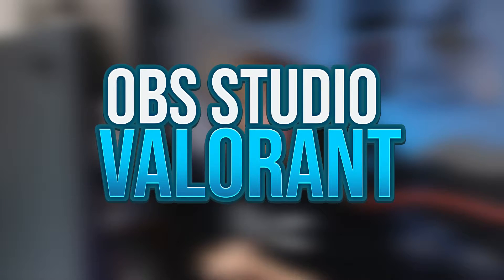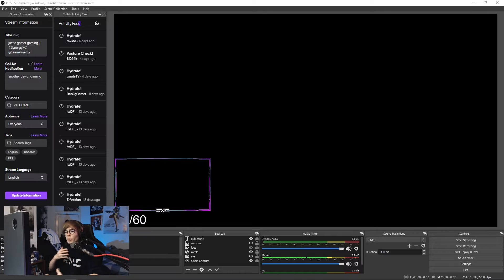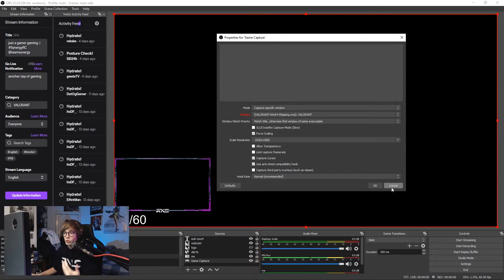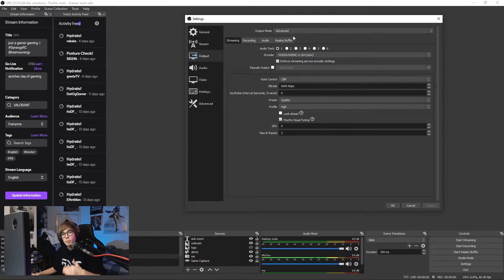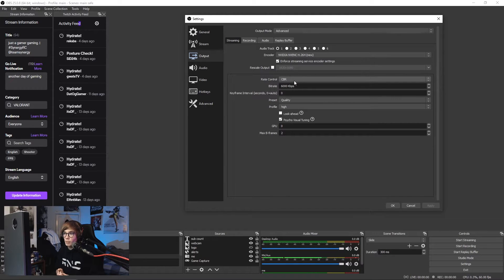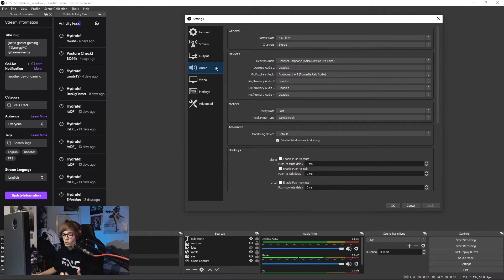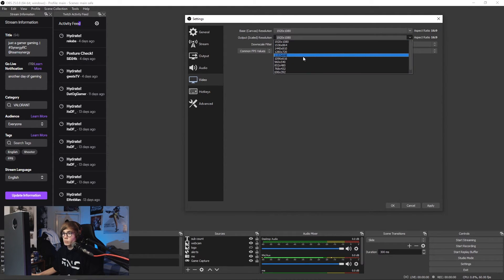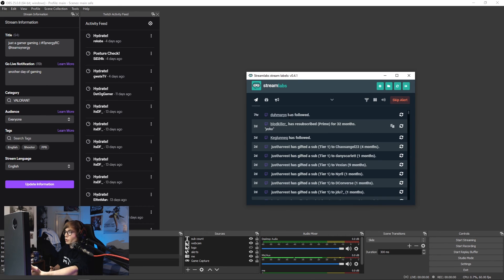BEST OBS Studio settings for Valorant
just a wee vid covering my obs studio settings for streaming and recording valorant

Intro: (0:00)
Game Capture: (0:48)
Stream Settings: (3:42)
Output Settings: (4:29)
Audio Settings: (7:26)
Video Settings: (7:56)
Chat & Alerts: (9:29)
Outro: (10:31)